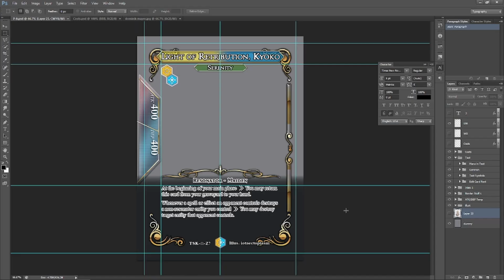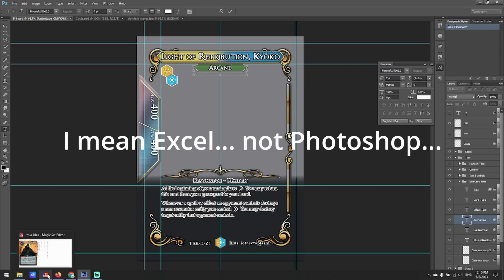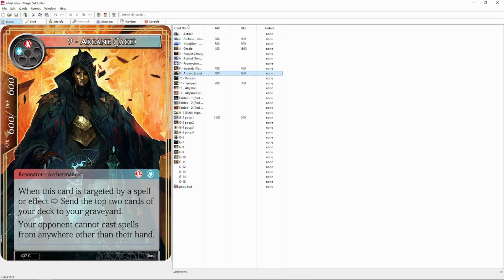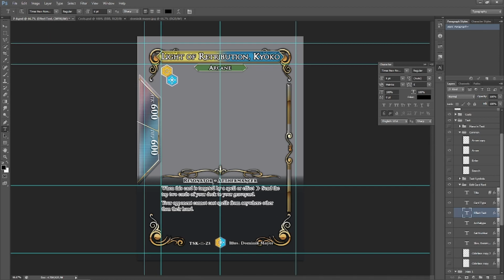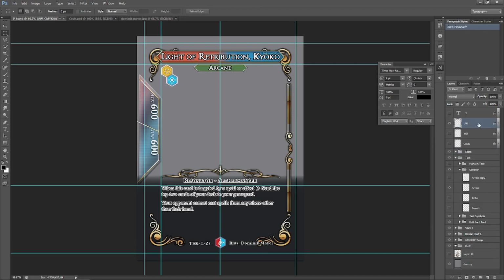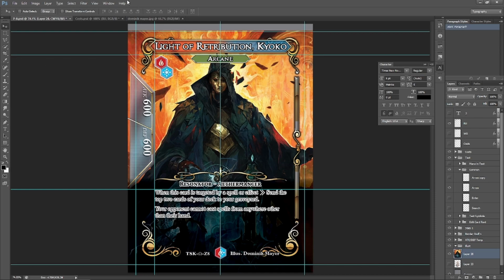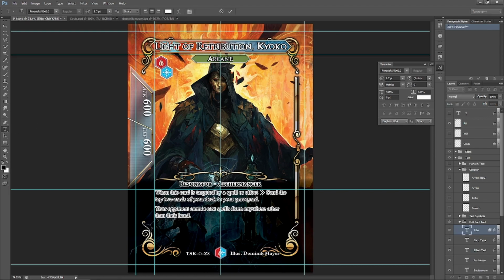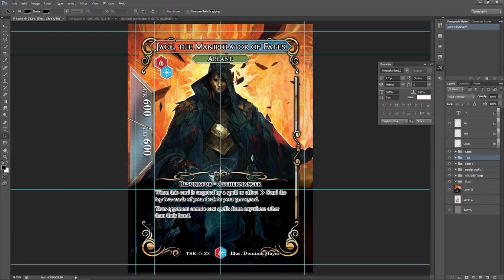Setting a TCG/LCG Card Frame (Tenshoku TCG)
Are you making your own card game? Do you wonder how other people put together their cards after they've designed them. I take you step by step how I put together a Tenshoku card once I've done the preliminary design and modeling.